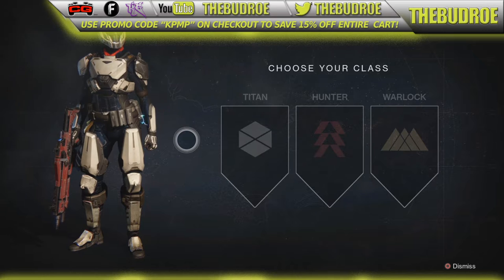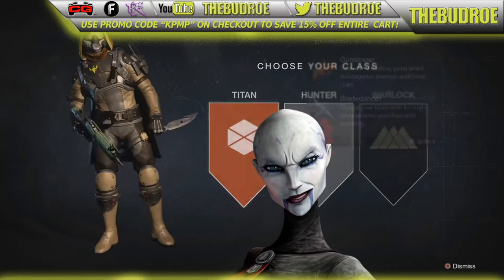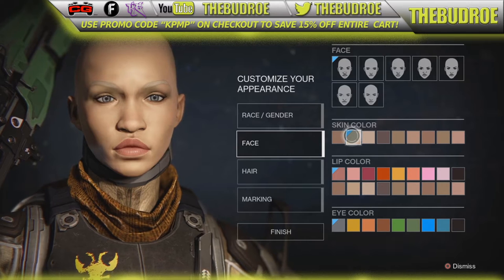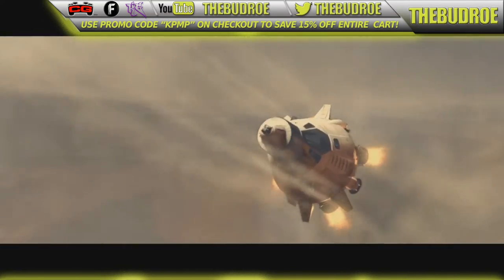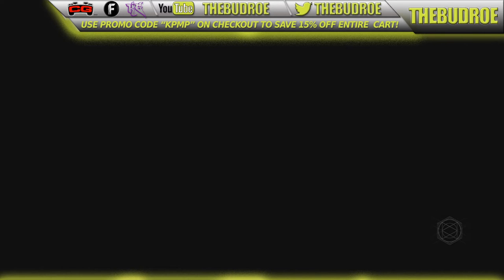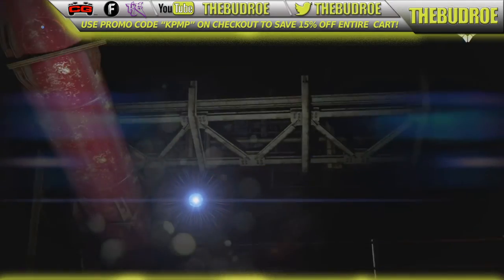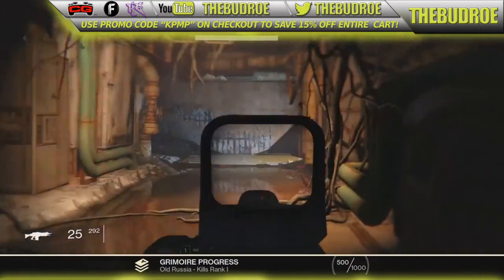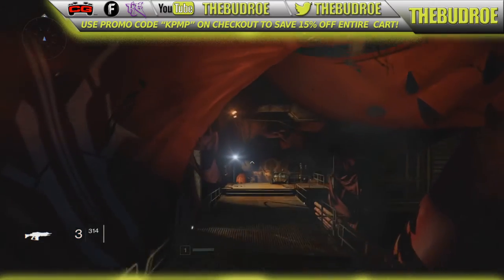Let's Play Destiny (Part 1)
- TheBudroe